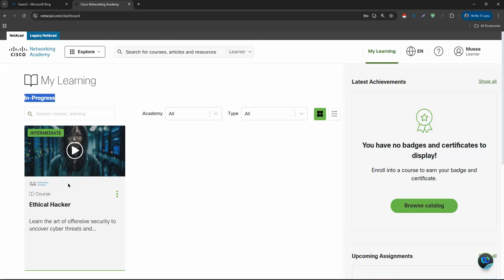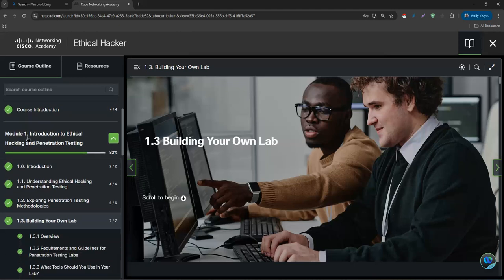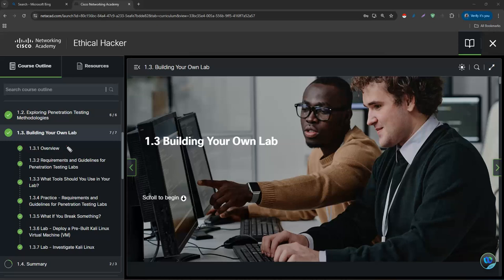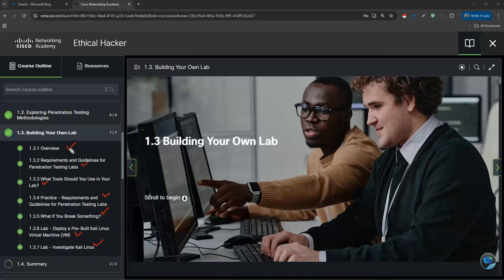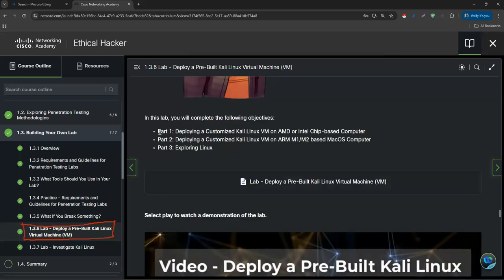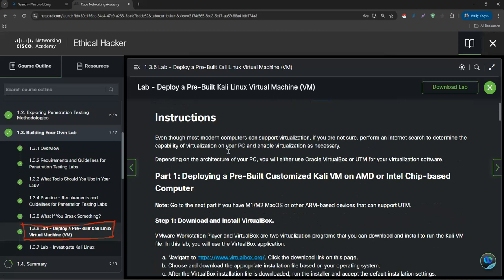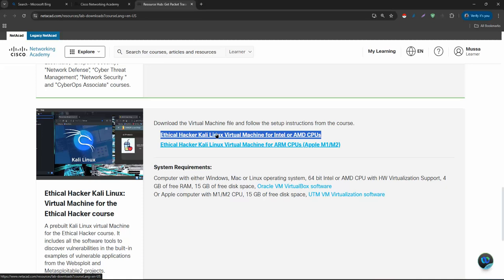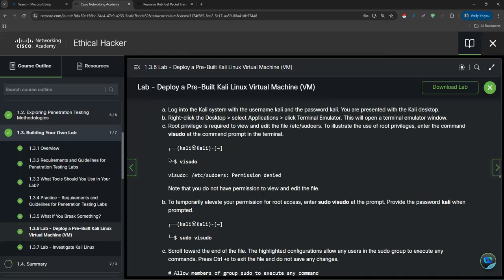1-3 Build your own Lab-part1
Emphasizes the need to test tools and techniques in a lab environment before running them against a customer network to avoid breaking anything.Requirements for a typical penetration testing lab are discussed, including a closed network, virtualized computing environment, realistic environment, health monitoring, sufficient hardware resources, multiple operating systems, duplicate tools, and practice targets.